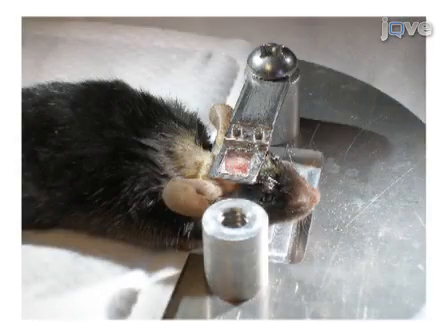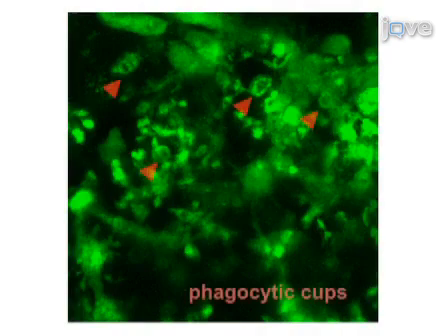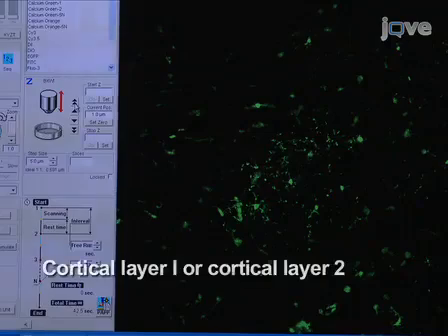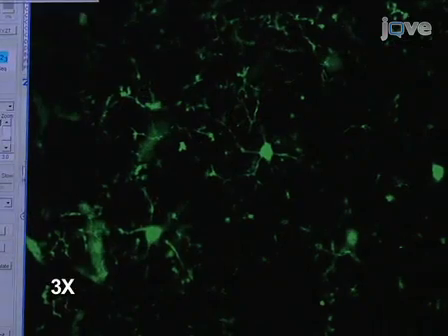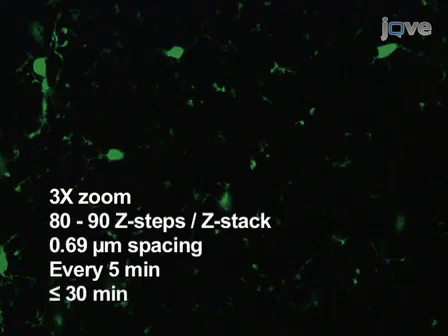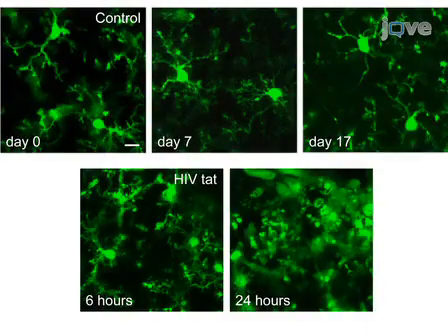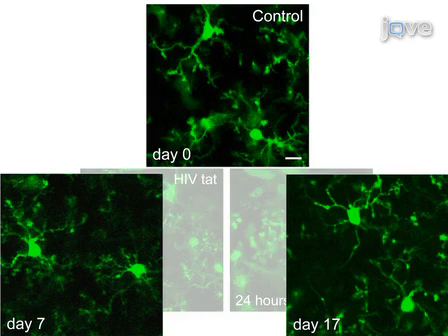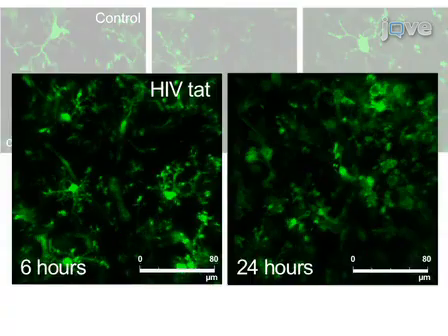A thin-skull window approach for chronic in vivo two-photon imaging of murine microglia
The Thin-skull Window Technique represents a significant advancement in the field of neurobiology, particularly in the study of microglia, the resident immune cells of the central nervous system. This technique has been specifically designed to enable chronic in vivo imaging of murine microglia through the use of two-photon microscopy, a powerful imaging modality that allows for high-resolution visualization of cellular structures and dynamics deep within living tissues.

One of the key advantages of the Thin-skull Window Technique is its ability to facilitate long-term observation of microglial behavior in real-time. Traditional imaging methods often require the removal of the skull or other invasive procedures that can alter the natural environment of the brain and affect cellular behavior. In contrast, the Thin-skull Window Technique preserves the integrity of the skull while providing a transparent window through which researchers can directly observe microglial activity over extended periods. This is particularly important in models of neuroinflammation, where understanding the temporal dynamics of microglial responses is crucial for elucidating their roles in various pathological conditions.

By utilizing this innovative approach, researchers can gain valuable insights into the cellular dynamics of microglia, including their activation states, morphological changes, and interactions with other cell types in the brain. These observations can reveal how microglia respond to neuroinflammatory stimuli, such as injury, infection, or neurodegenerative diseases, and how these responses may contribute to the progression or resolution of neuroinflammation.